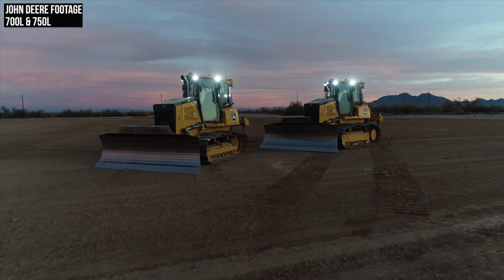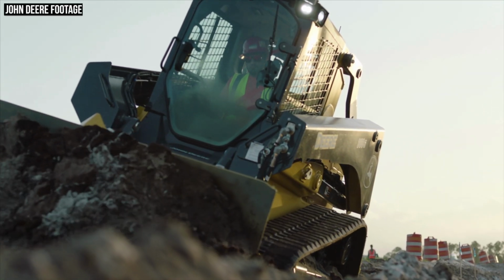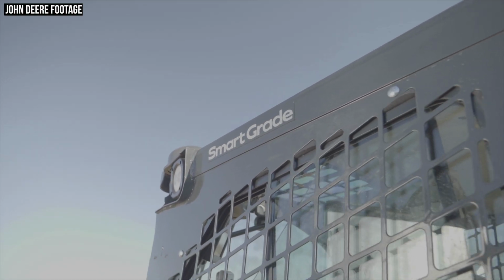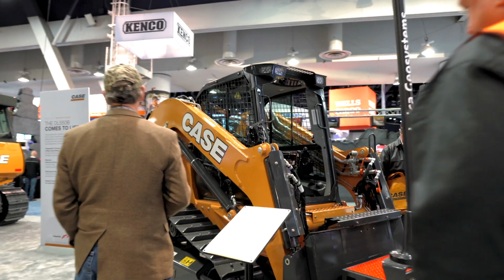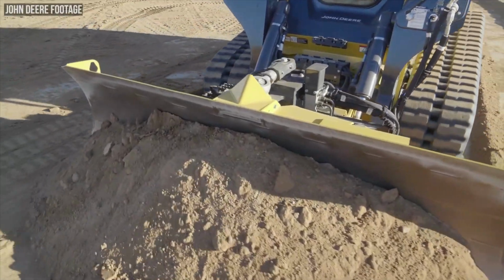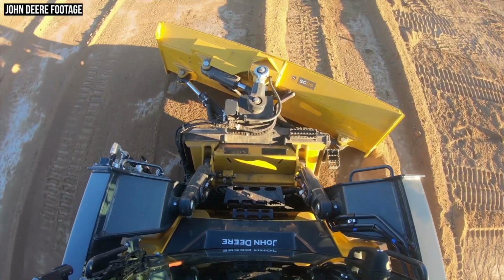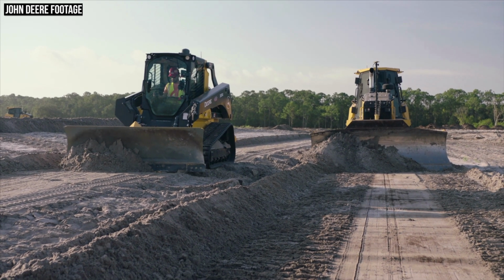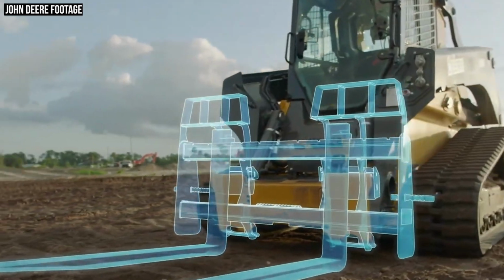Deere's New 333G CTL With SmartGrade Has Dozer Mode and Integrated Grade Control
Deere's latest dozer isn't technically a dozer at all—it's the 333G CTL. Nonetheless, this new 333G configuration features a six-way blade designed by Deere's crawler team, a Dozer Mode control scheme and integrated SmartGrade 3D grade control from the factory.